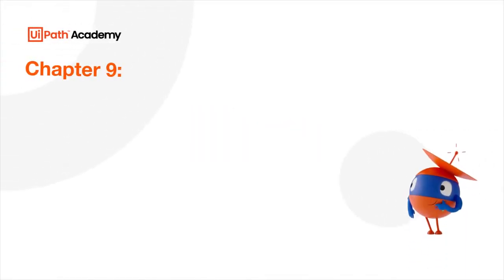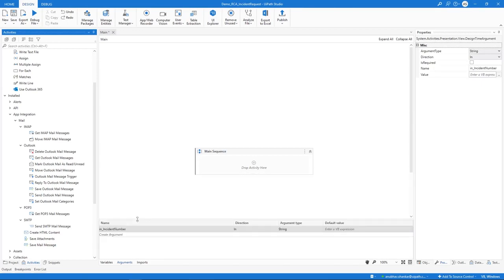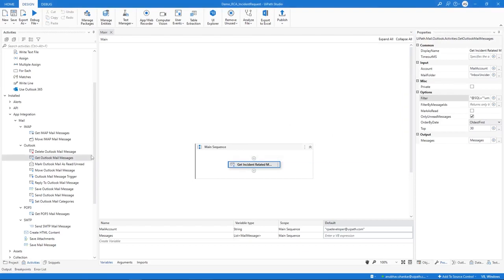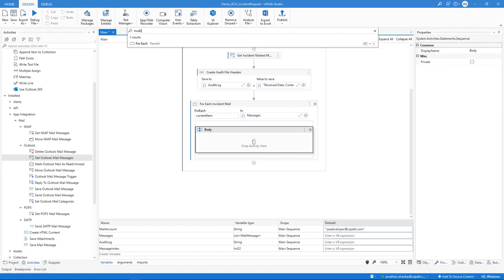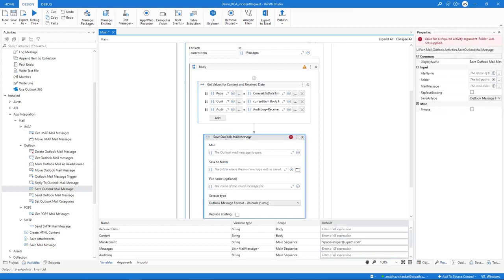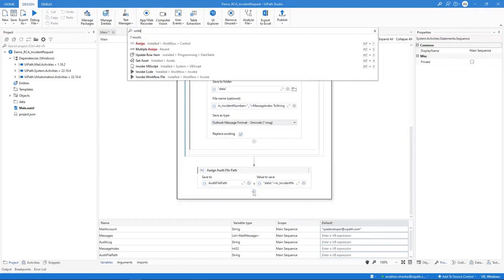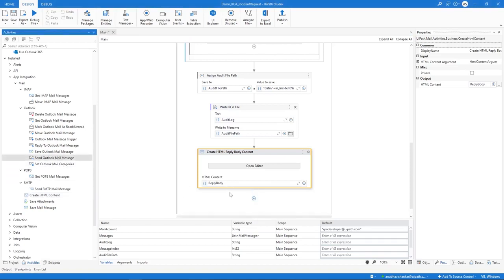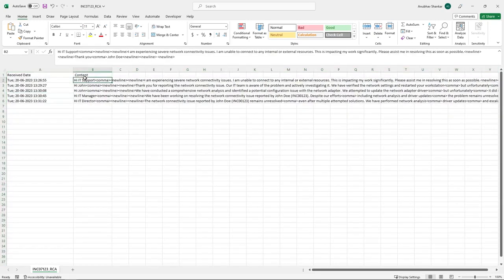34a. Email Automation in Studio - Using Mail Package - App Integration Activities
In this demo, we’ll build an automation process for a scenario where an IT support ticket wasn't solved within the agreed timeframe. A notification was sent to the IT Director who requested a root cause analysis of the incident.